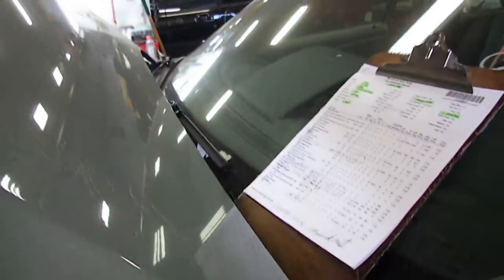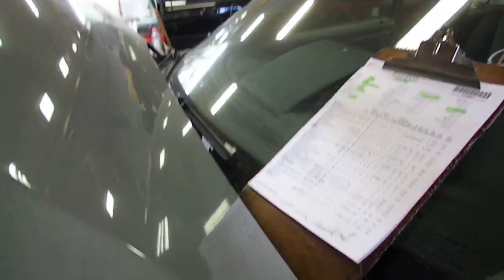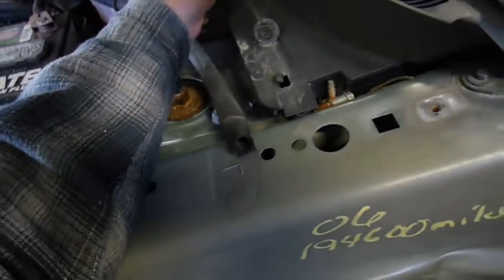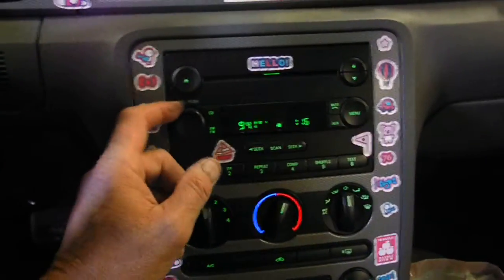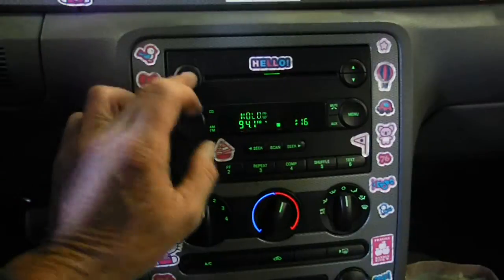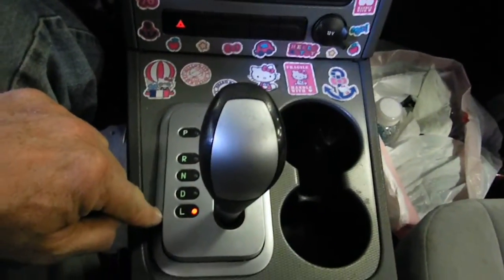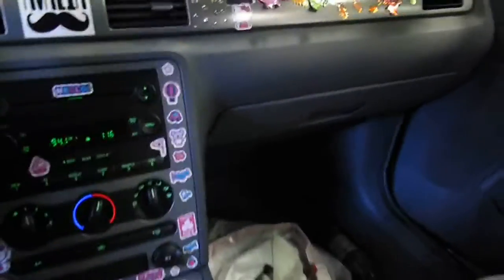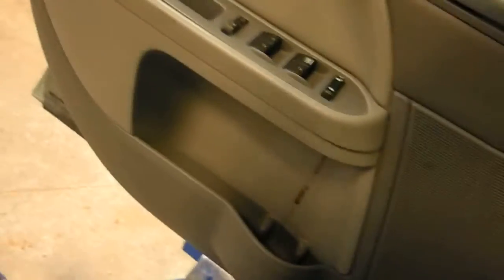12J0947 2006 FORD FIVE HUNDRED SE,3.0,A.T.,FWD,194595 MILES,MORRISON'S AUTO SALVAGE YARD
12J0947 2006 FORD FIVE HUNDRED SE,3.0,A.T.,FWD,194595 MILES,MORRISON'S AUTO SALVAGE YARD